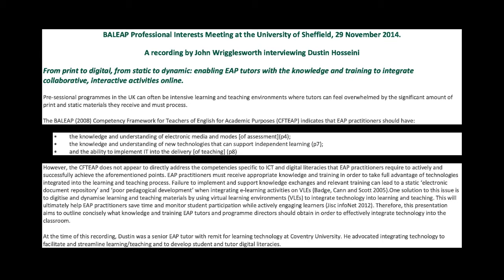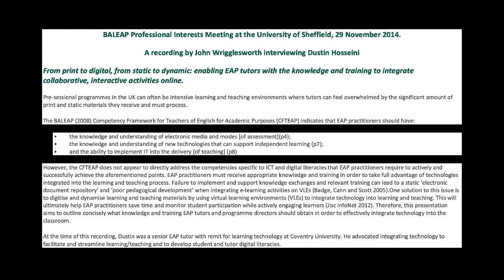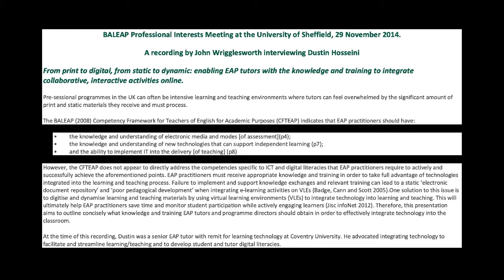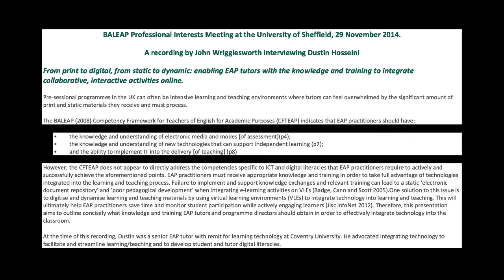From print to digital, from static to dynamic - a podcast from BALEAP Sheffield PIM 2014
BALEAP Professional Interests Meeting at the University of Sheffield, 29 November 2014.

A recording by John Wrigglesworth interviewing Dustin Hosseini

From print to digital, from static to dynamic: enabling EAP tutors with the knowledge and training to integrate collaborative, interactive activities online.

Pre-sessional programmes in the UK can often be intensive learning and teaching environments where tutors can feel overwhelmed by the significant amount of print and static materials they receive and must process.
The BALEAP (2008) Competency Framework for Teachers of English for Academic Purposes (CFTEAP) indicates that EAP practitioners should have:
• the knowledge and understanding of electronic media and modes [of assessment](p4);
• the knowledge and understanding of new technologies that can support independent learning (p7);
• and the ability to implement IT into the delivery [of teaching] (p8)

However, the CFTEAP does not appear to directly address the competencies specific to ICT and digital literacies that EAP practitioners require to actively and successfully achieve the aforementioned points. EAP practitioners must receive appropriate knowledge and training in order to take full advantage of technologies integrated into the learning and teaching process. Failure to implement and support knowledge exchanges and relevant training can lead to a static ‘electronic document repository’ and ‘poor pedagogical development’ when integrating e-learning activities on VLEs (Badge, Cann and Scott 2005).One solution to this issue is to digitise and dynamise learning and teaching materials by using virtual learning environments (VLEs) to integrate technology into learning and teaching. This will ultimately help EAP practitioners save time and monitor student participation while actively engaging learners (Jisc infoNet 2012). Therefore, this presentation aims to outline concisely what knowledge and training EAP tutors and programme directors should obtain in order to effectively integrate technology into the classroom.

At the time of this recording, Dustin was a senior EAP tutor with remit for learning technology at Coventry University. He advocated integrating technology to facilitate and streamline learning/teaching and to develop student and tutor digital literacies.